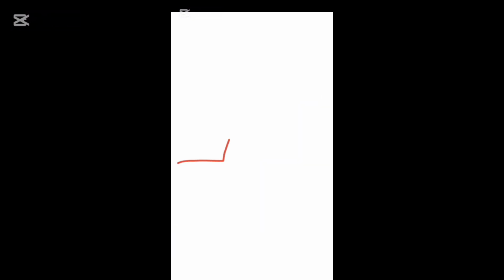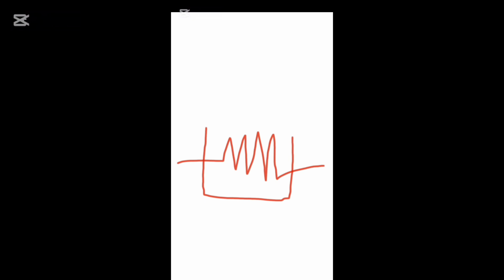Biomedical equipment explained